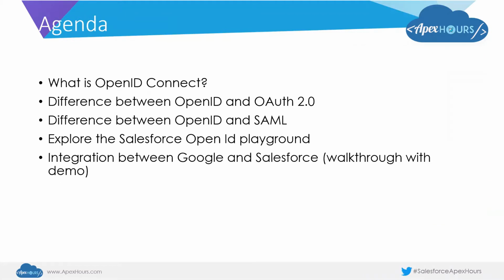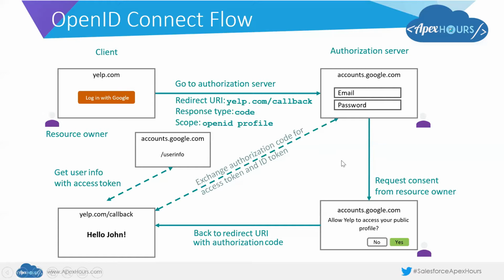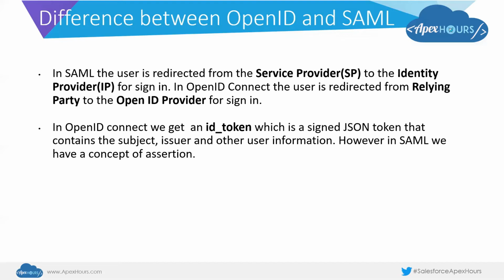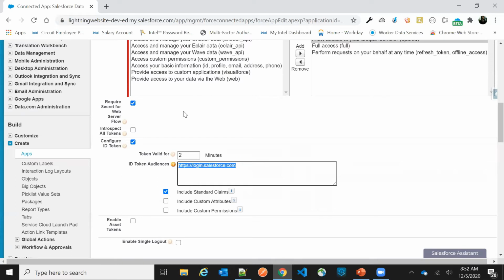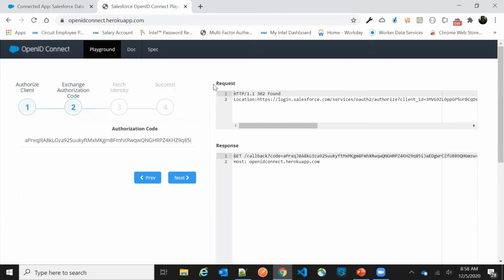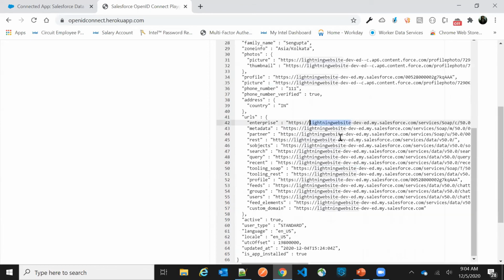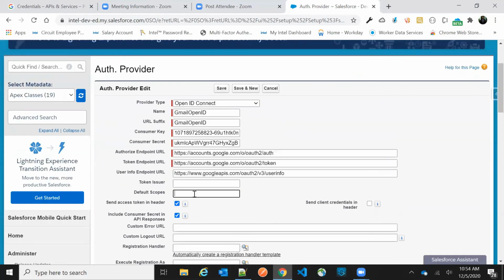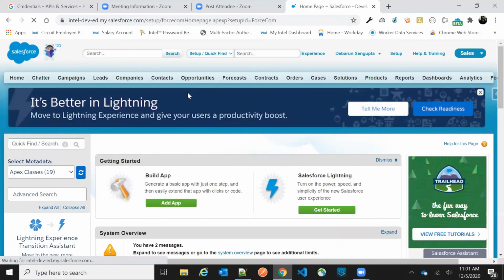OpenId Connect in Salesforce | SSO Between Google and Salesforce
OpenId Connect in Salesforce. Integration between Google and Salesforce.
-  What is OpenID Connect?

-  Difference between OpenID and OAuth 2.0
-  Difference between OpenID and SAML
-  Explore the Salesforce Open Id playground
-  Integration between Google and Salesforce (walkthrough with demo)